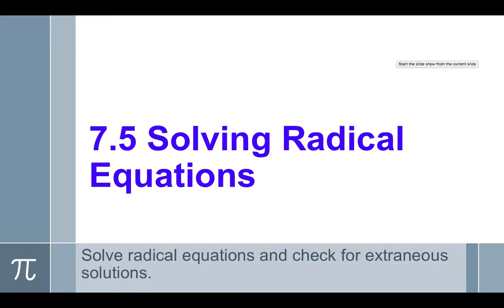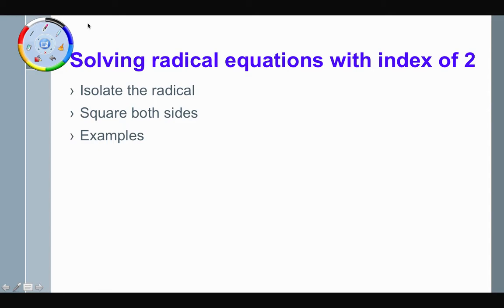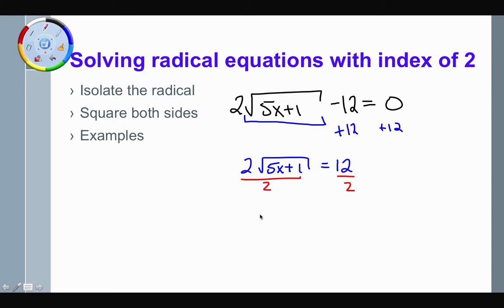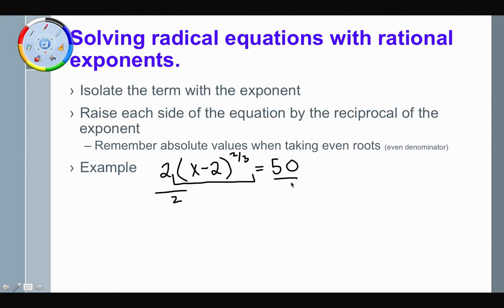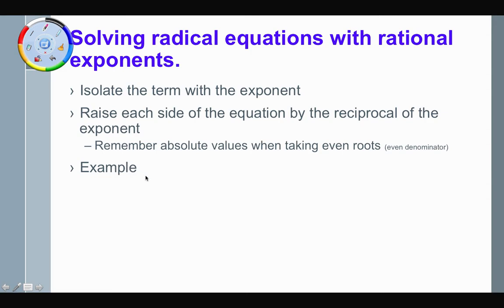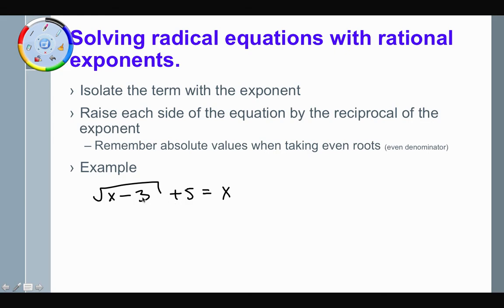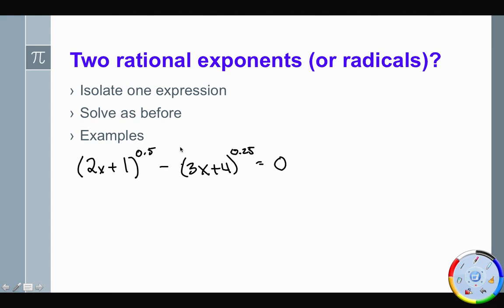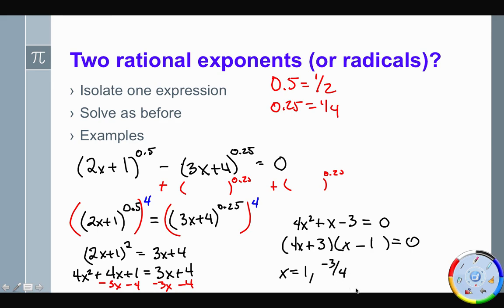7.5 - Solving Radical Equations - Algebra 2